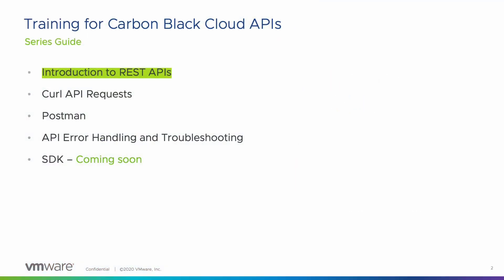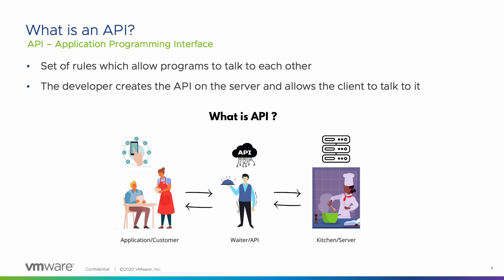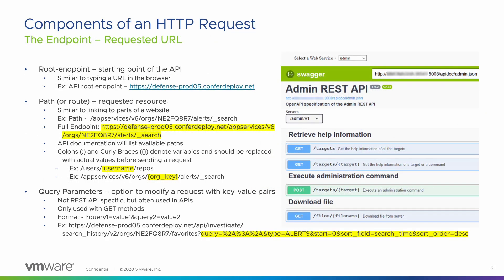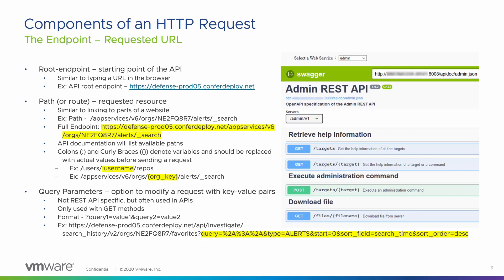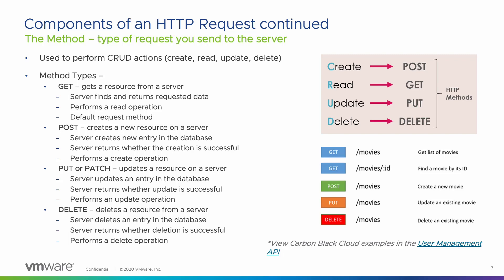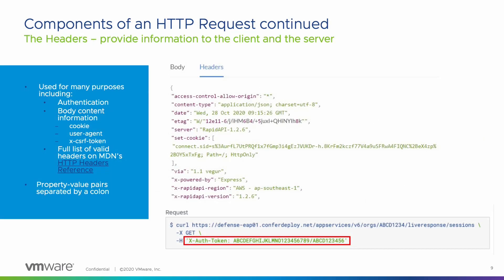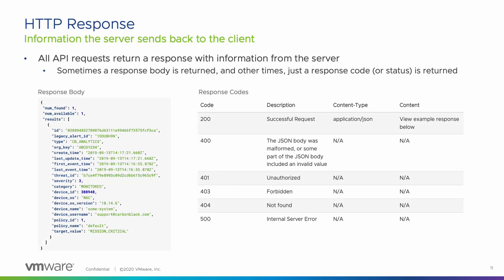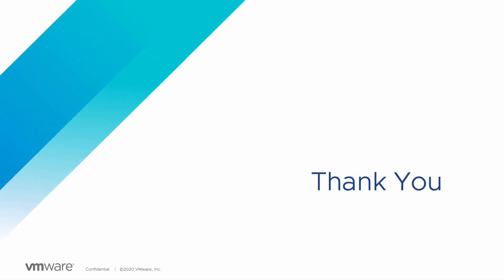Introduction To Carbon Black Cloud REST APIs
Carbon Black Cloud has APIs that customers can use to integrate into their environments. APIs allow our customers to easily harness the functionality of our code without giving them access to the code itself.​Understanding APIs is the first step in developing and using integrations with our products, and customer value increases as we all learn to effectively use the Carbon Black Cloud APIs.​ Customers have access to all CBC documentation regarding APIs and Integrations on the Developer Network. These documents provide descriptions, instructions on how to call the APIs, supported properties, and example requests and responses. They vary slightly depending on the age of the API, but they provide all the necessary information for customers to get started using the APIs. ​